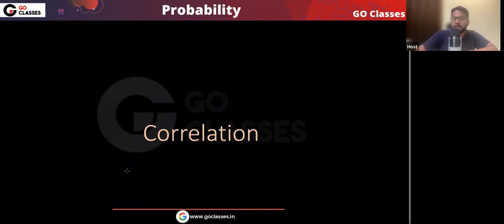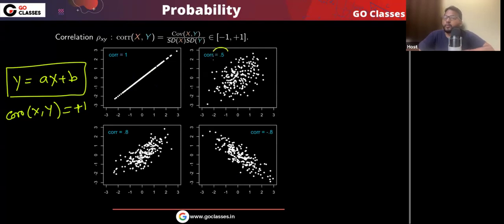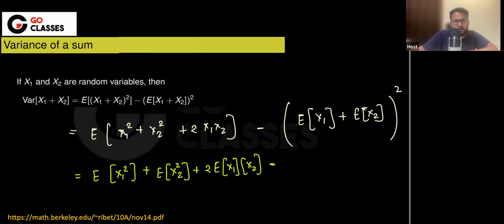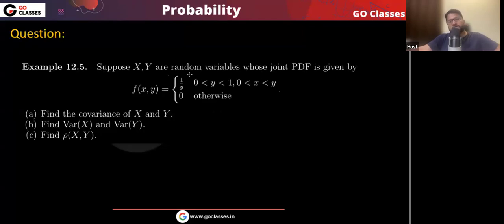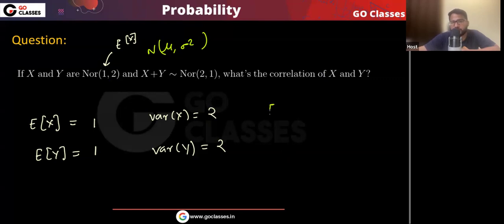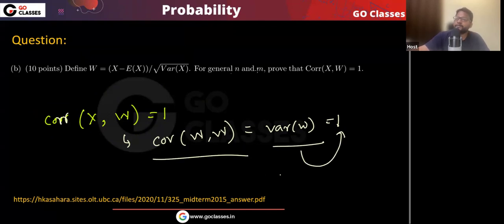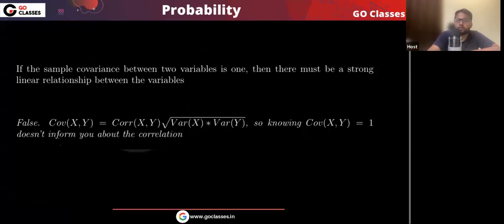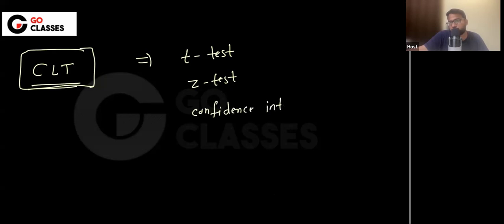Probability for GATE DA/CS: L51 | Correlation & Problems | Sachin Mittal | Ex Amazon